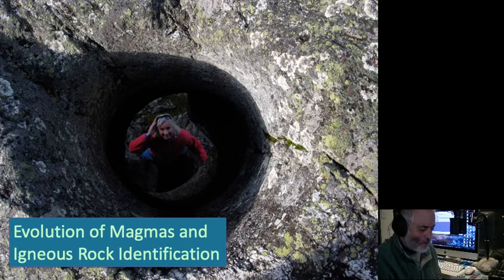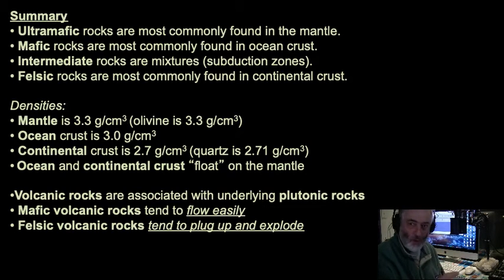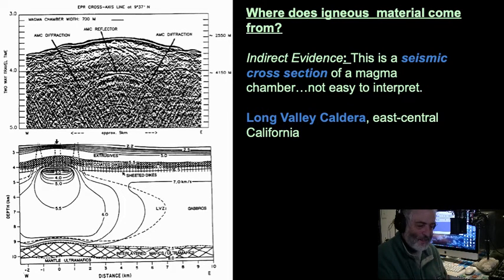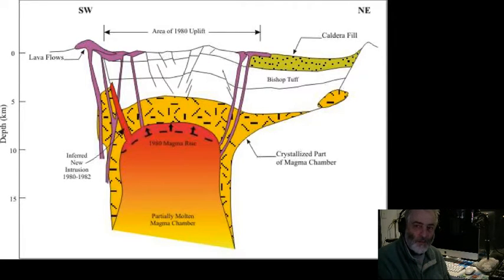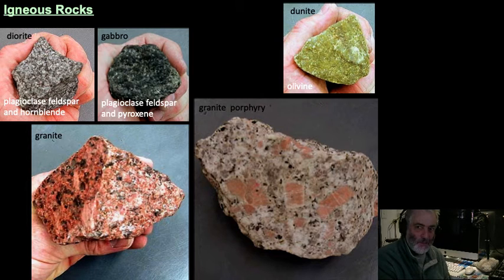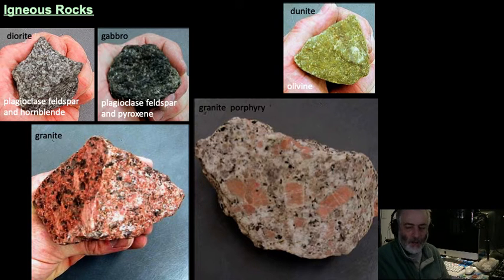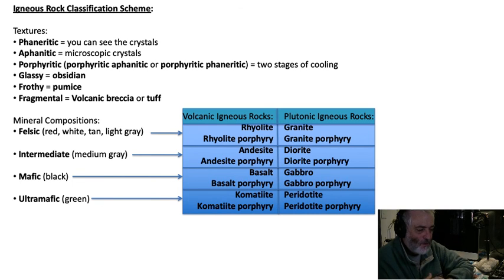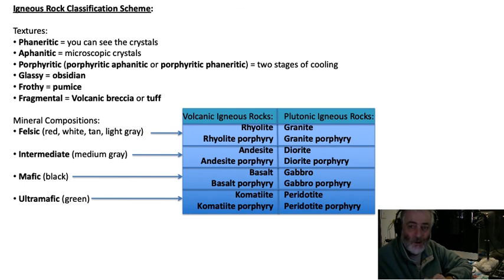Magma Chambers and Igneous Rock Identification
This video has two parts: it provides information on fractional crystallization and magma differentiation, and it gives a short introduction to igneous rock identification.